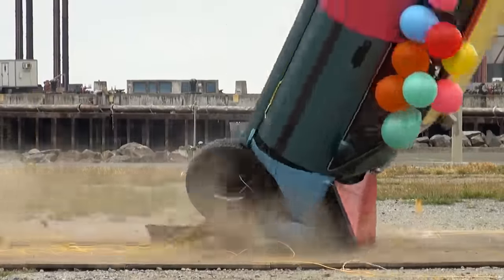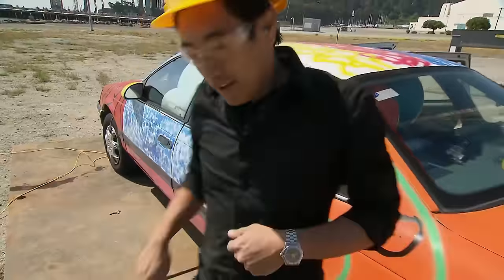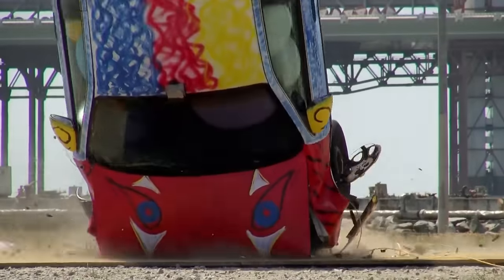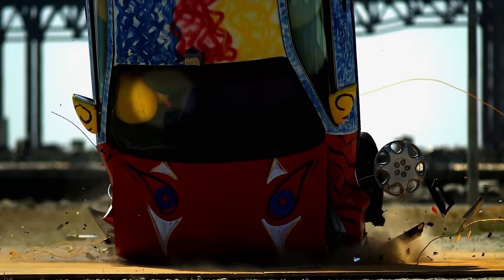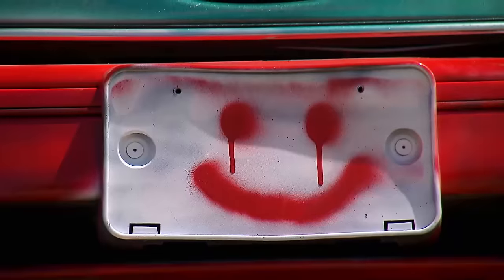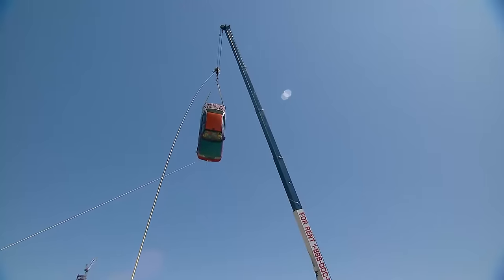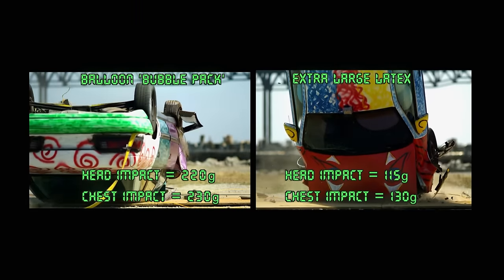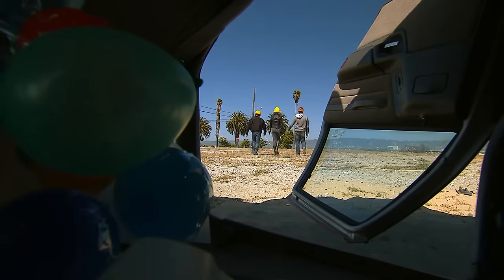Can Balloons Replace Air Bags In A Car Crash? | Mythbusters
The Mythbusters are on a mission to see if you could survive a car crash using balloons.